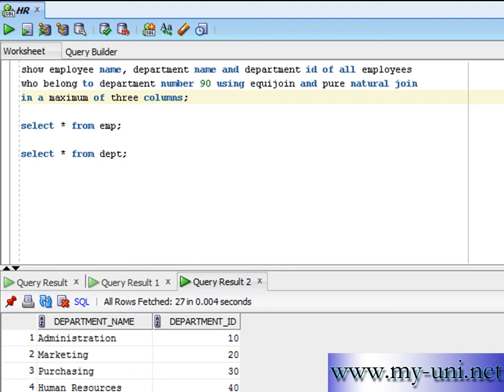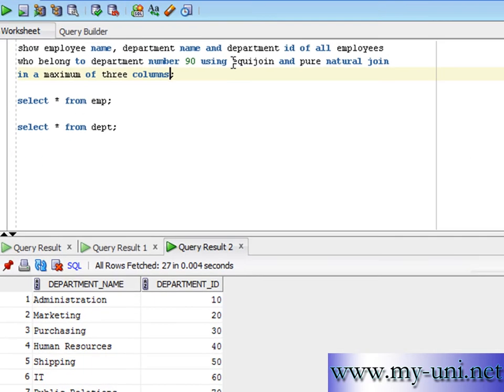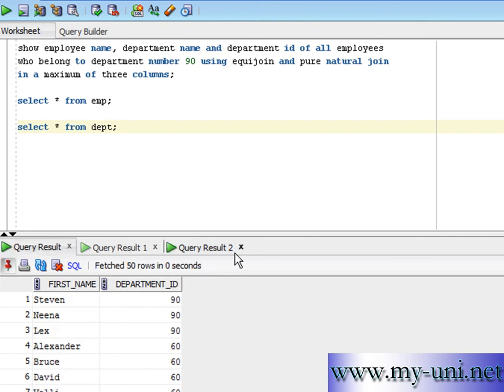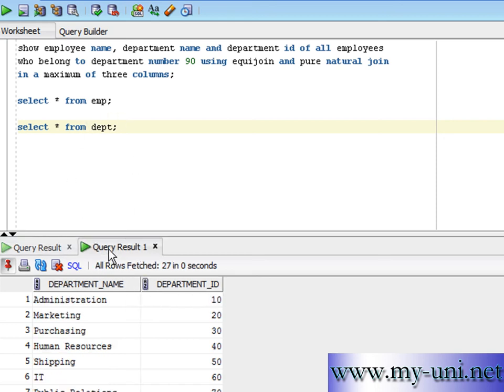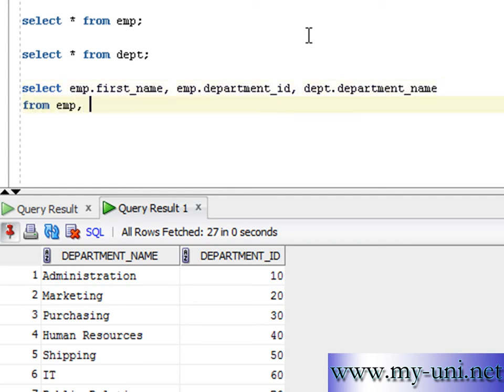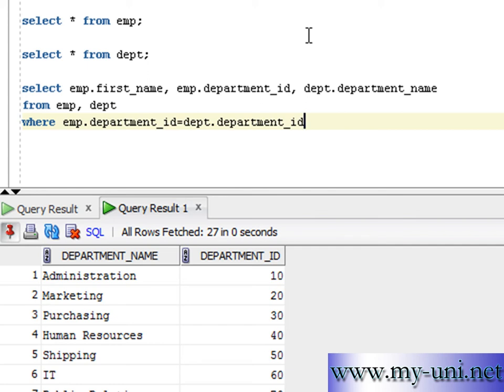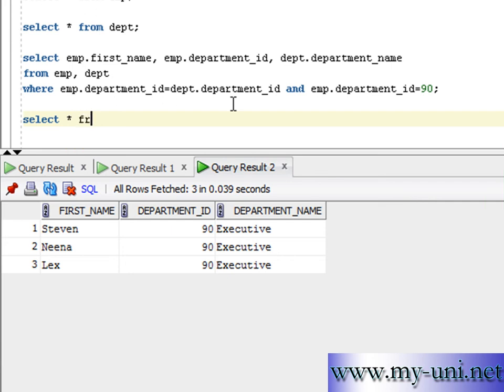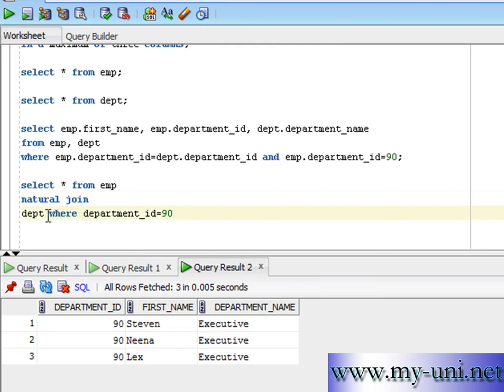SQL, Compare Equijoin and Natural Join 1e71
How to use equijoin and natural join to obtain same results